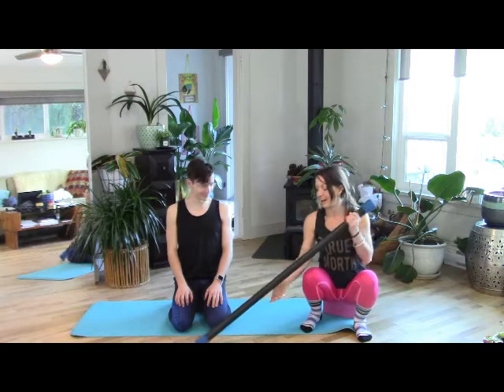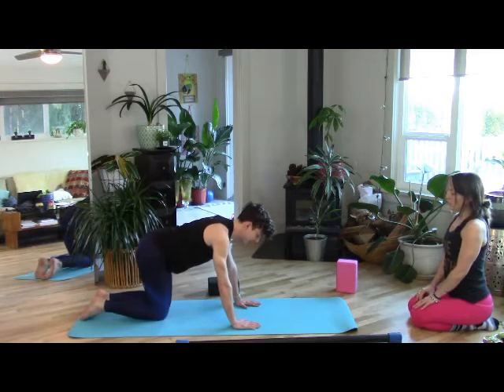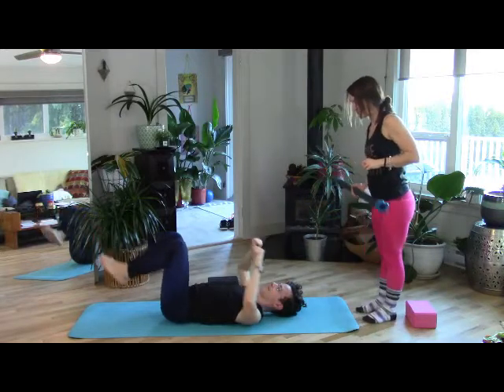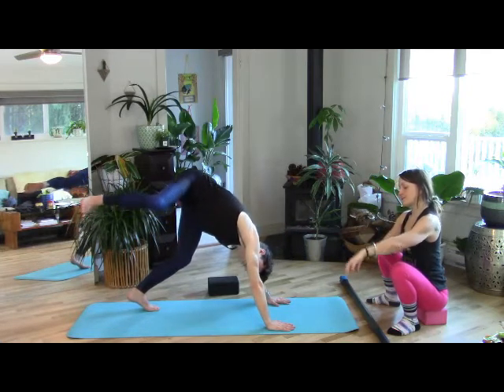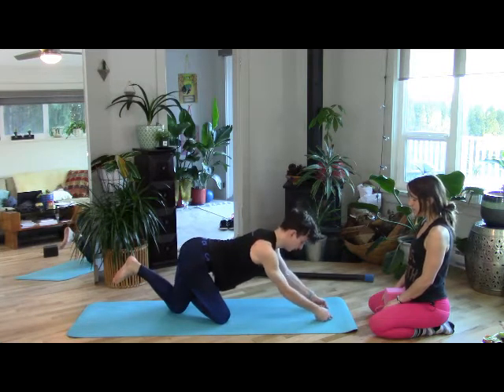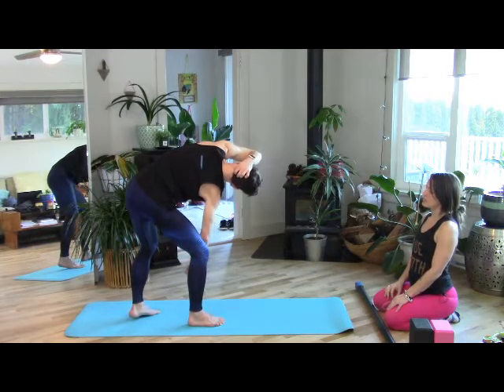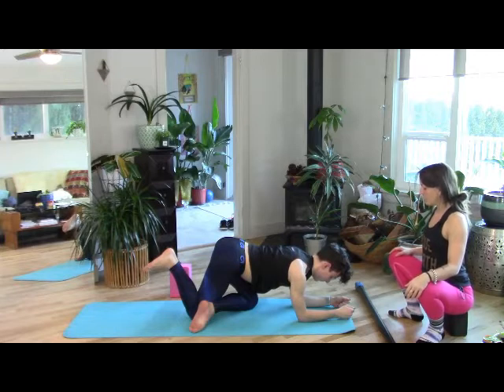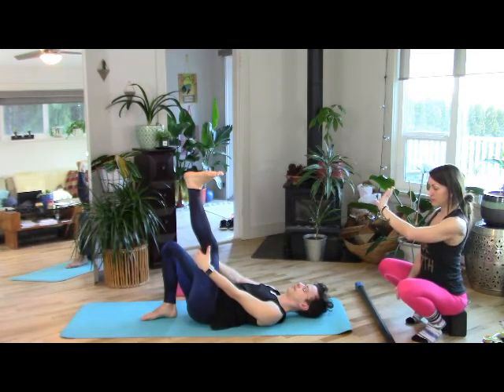BC Family Day Flow With Brad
Class was cancelled so Brad came over for a video!
It's fiery... but fun!
Take breaks if you need it.
Smile.

LOVE YOU!